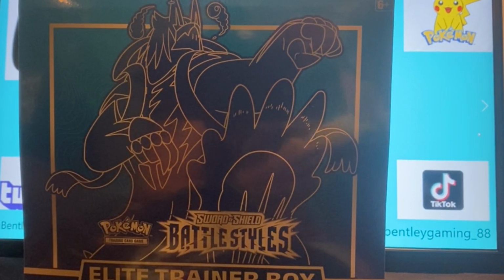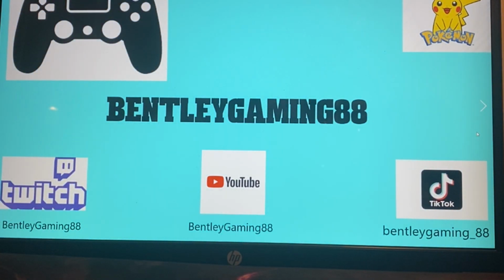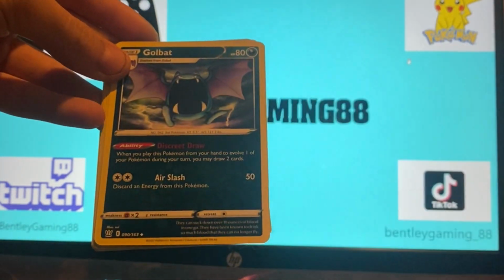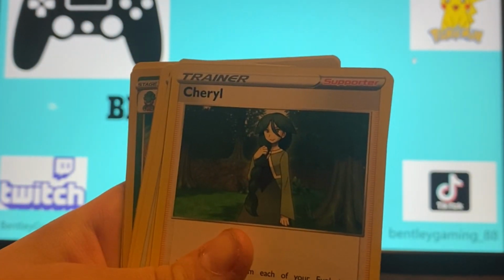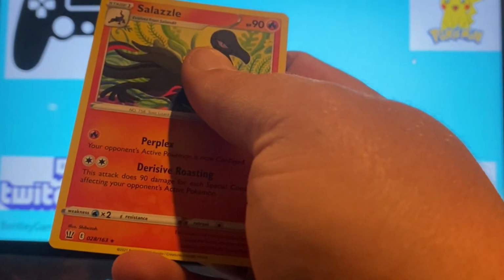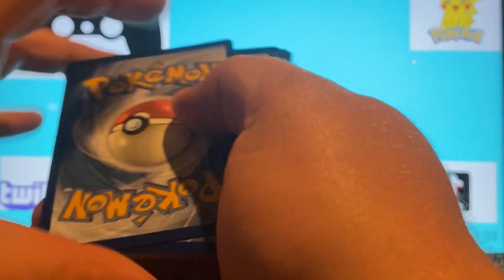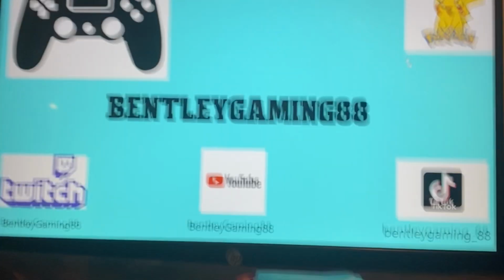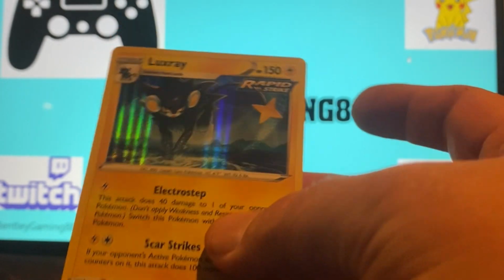Opening a blue Battle Styles Elite Trainer Box.